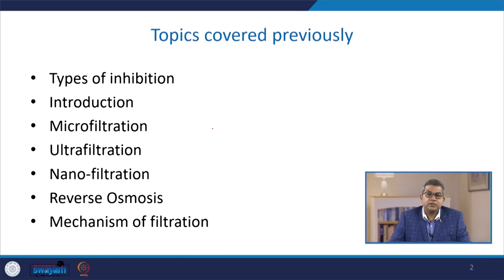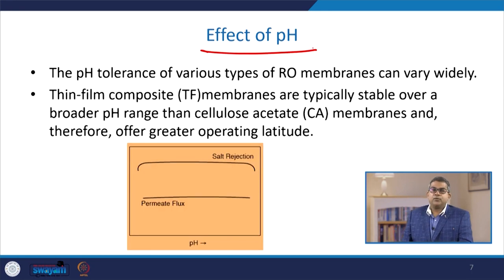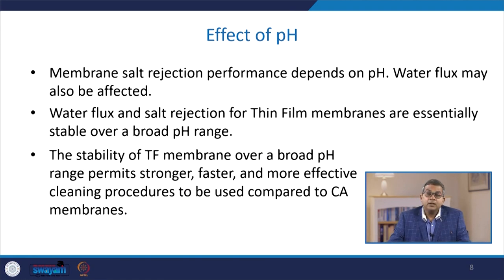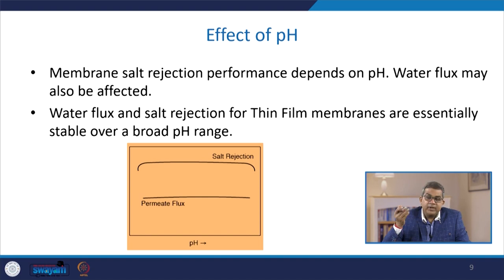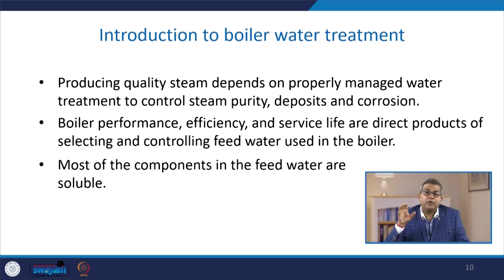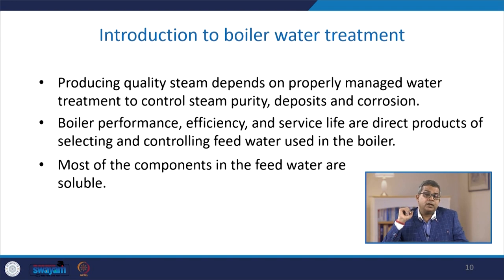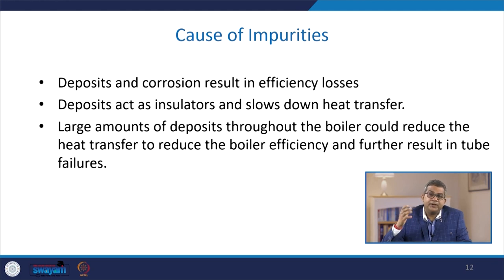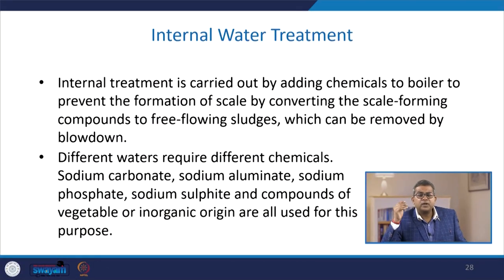Boiler Water treatment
This lecture is the continuation of the previous lecture . In this lecture, we are going to discuss in detail the types of boiler water treatment.